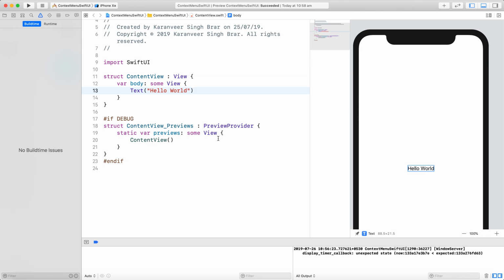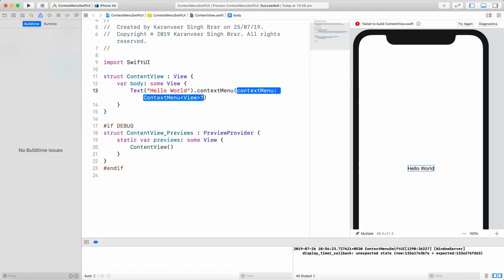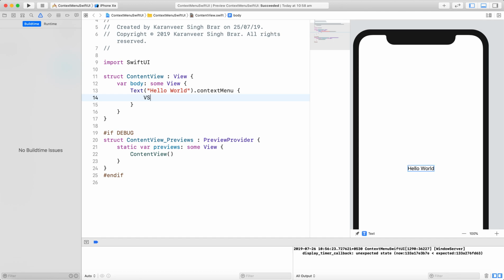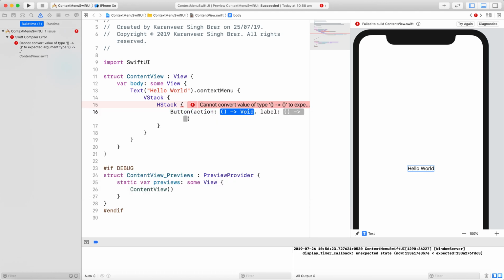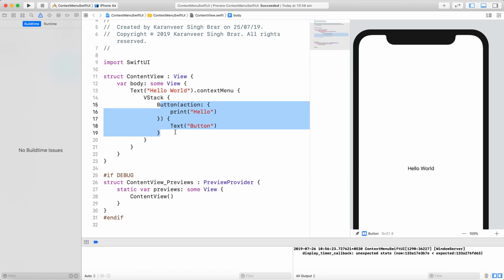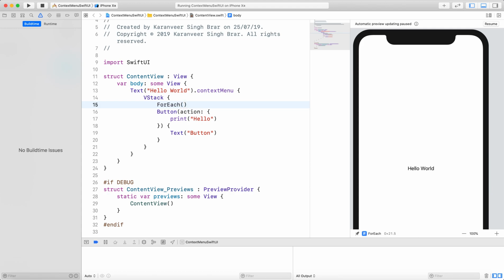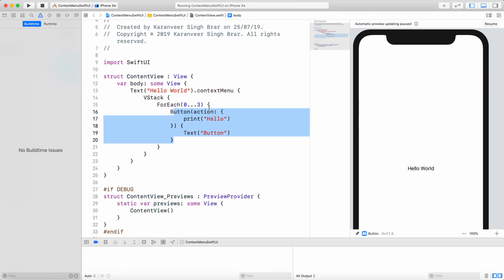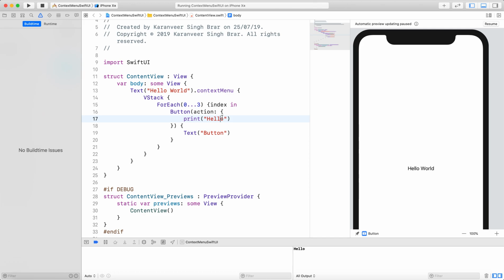SwiftUI Tutorial: Dynamic Context Menu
In this video, I created a Dynamic Context Menu in SwiftUI which has been introduced by Apple in SwiftUI